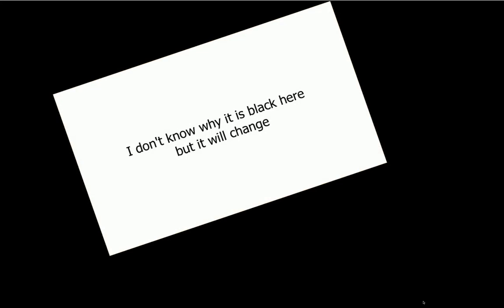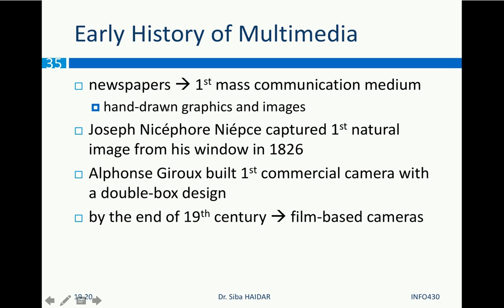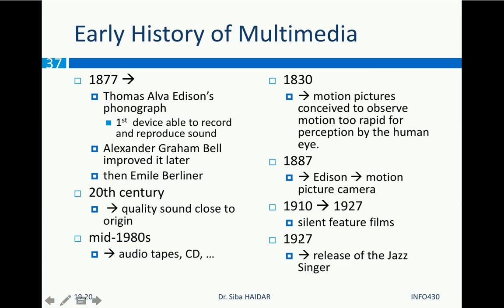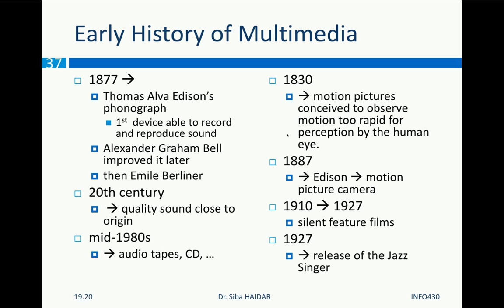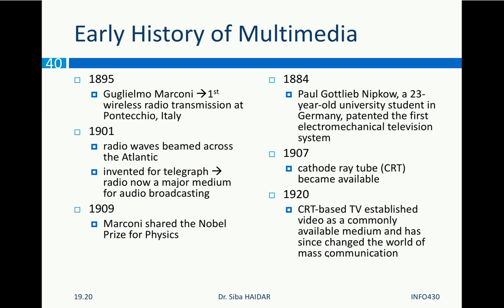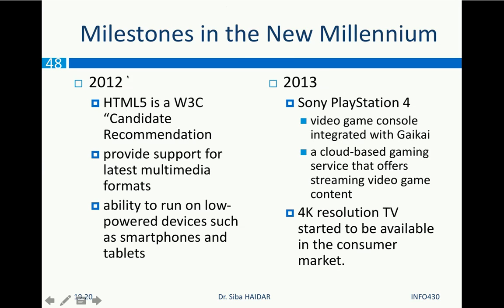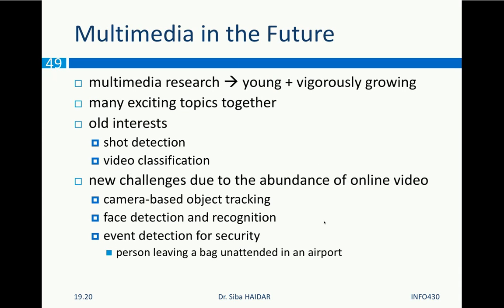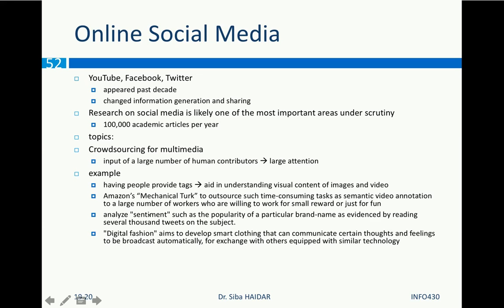Multimedia: Past, Present and Future